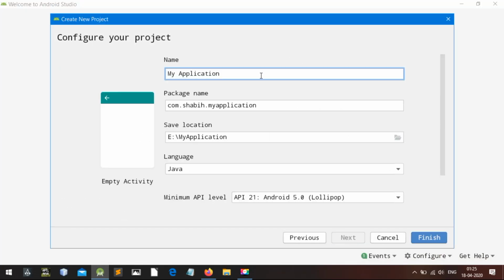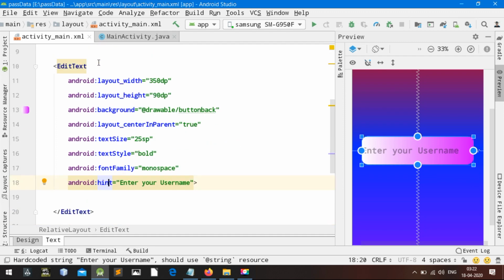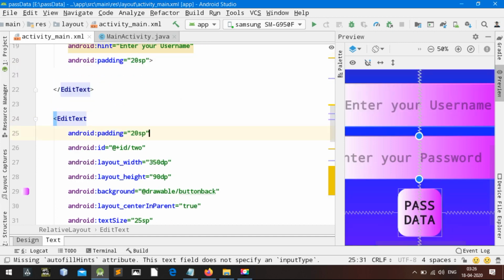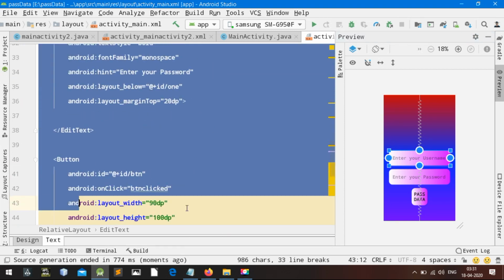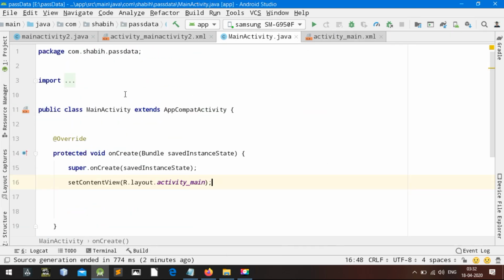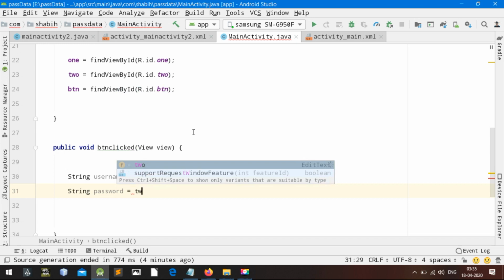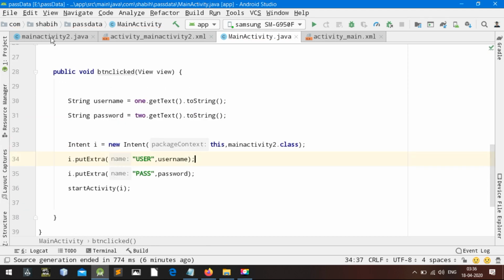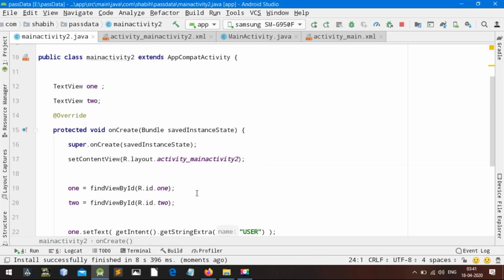HOW TO PASS DATA FROM ONE ACTIVITY TO ANOTHER ACTIVITY IN ANDROID APPLICATION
HOW TO PASS DATA FROM ONE ACTIVITY TO ANOTHER in ANDROID APPLICATION in an easy way(For beginners) in Android Studio.Best approach , Android Development